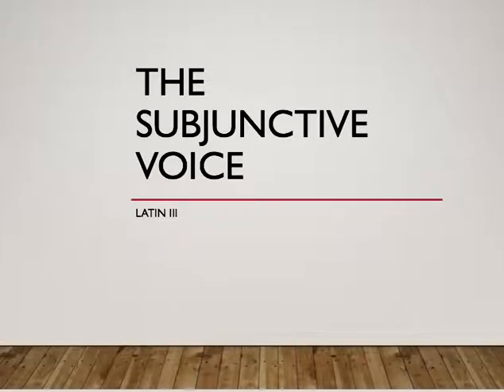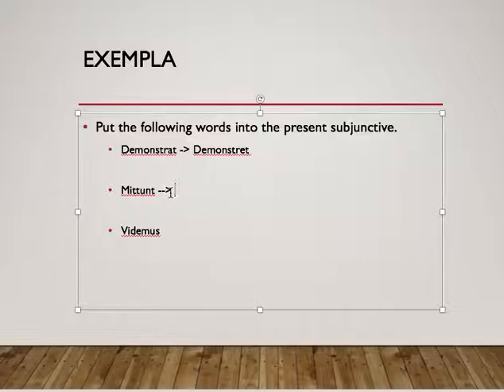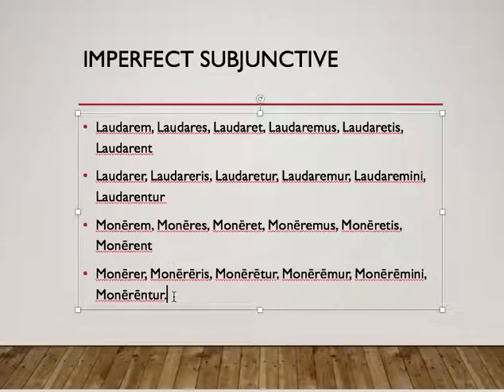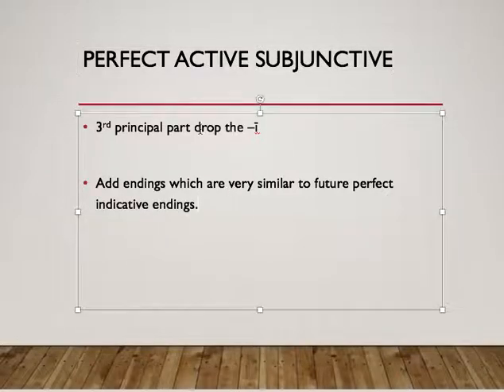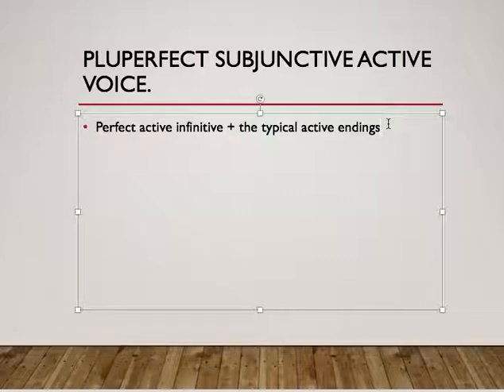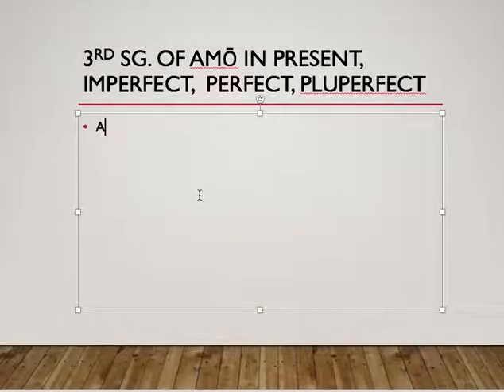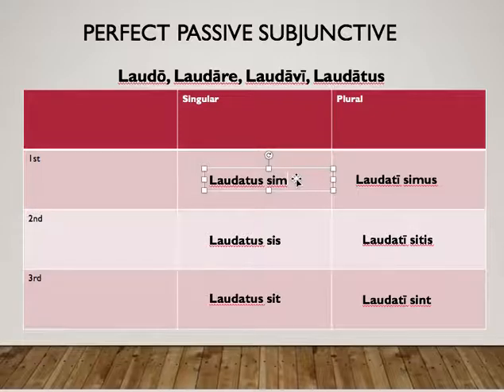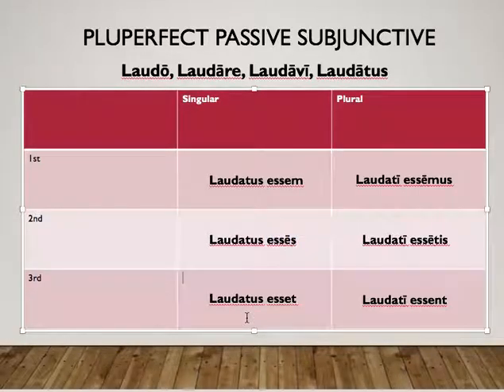Rapid Subjunctive Forms Review